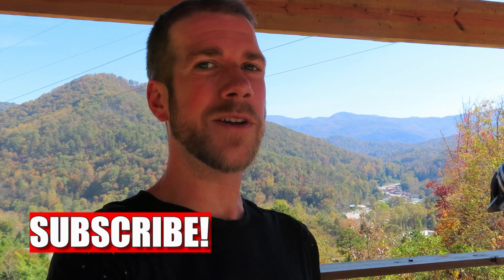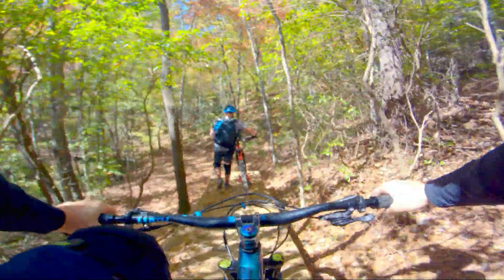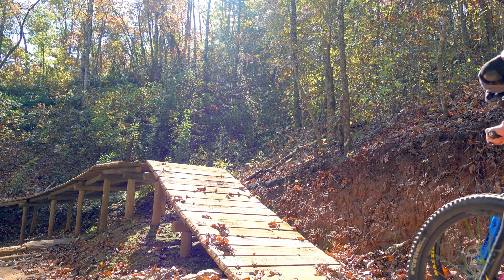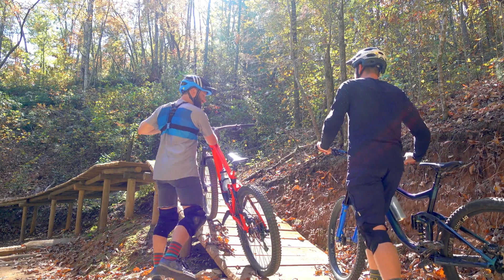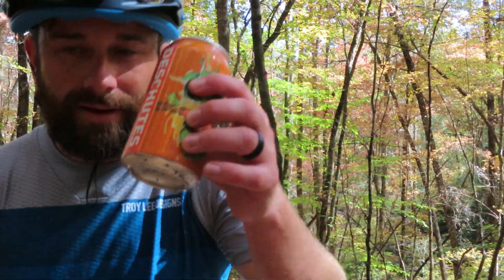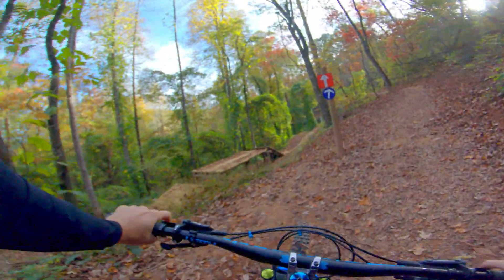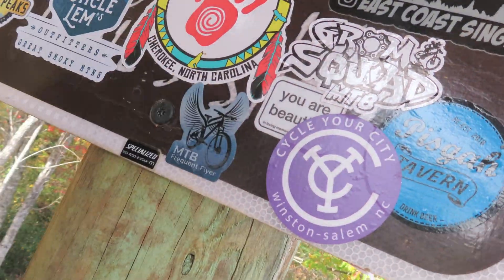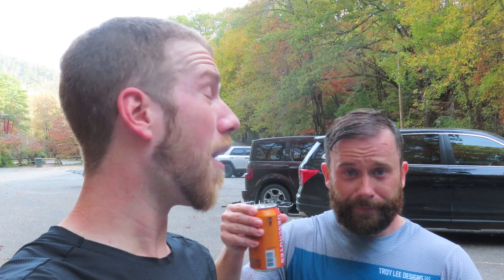Towing Biking With Bobo into the biggest features at Fire Mountain-Skilly Trail-Cherokee, NC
Today's adventure takes us to Fire Mountain in Cherokee, NC to tow Biking with Bobo into Skilly, the brand new double black diamond freeride line.  It has plenty of wood features and well built jumps that will definitely have me coming back for more fun party laps!

If you haven't subscribed yet to my channel, click the link below and make sure to click the bell to turn on notifications so you stay up to date on all my mountain bike adventures!  New content will be coming out each week to keep you entertained!

Riding: 2019 Giant Reign Advance 1 Custom Build
DVO Suspension front and rear 170/160 travel

Filmed with Go pro hero 7 black and Cannon Sx740hs

Join the facebook group: Singletrack Scene to talk shop or just discuss ride routes!
shorturl.at/xBHLP